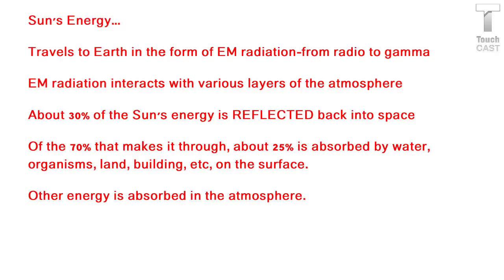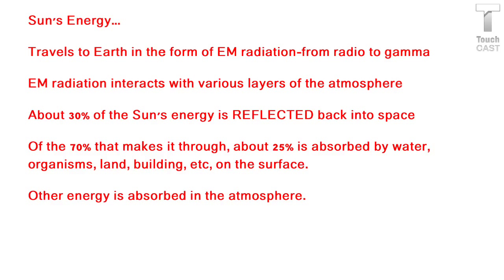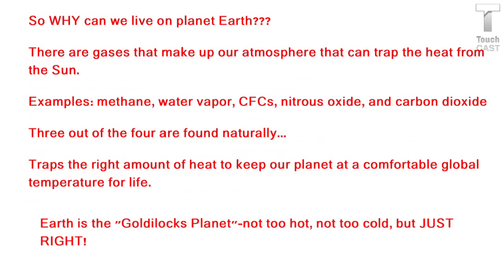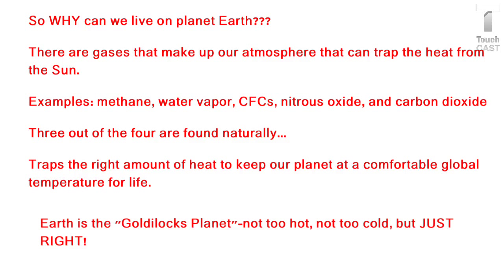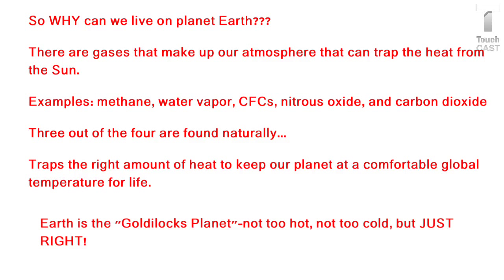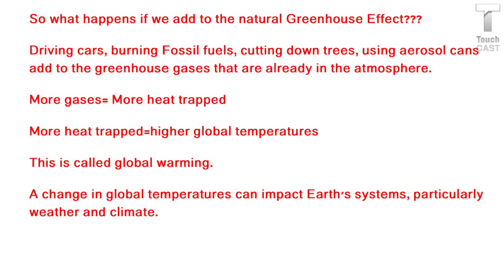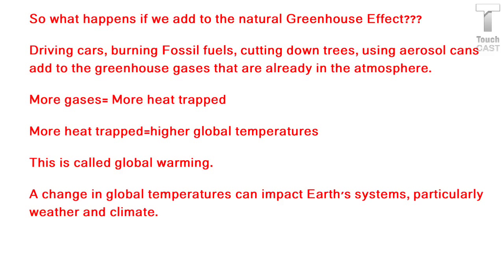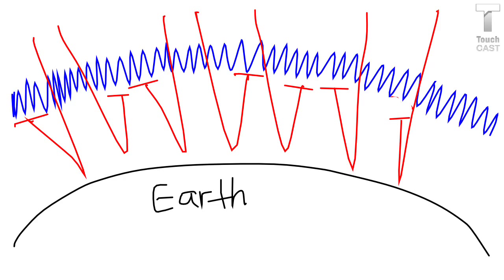Energy in the Atmosphere